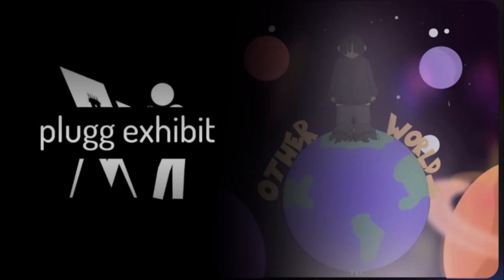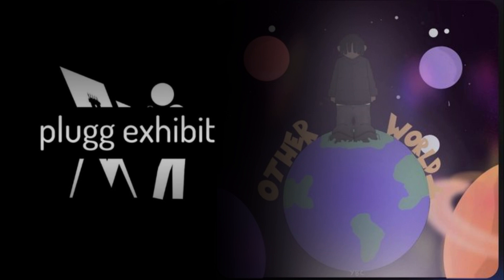YBC Jaymo - I Like Her (Other Worldly EP)